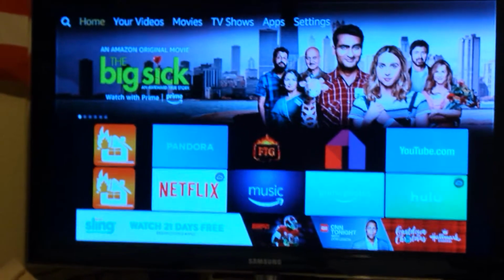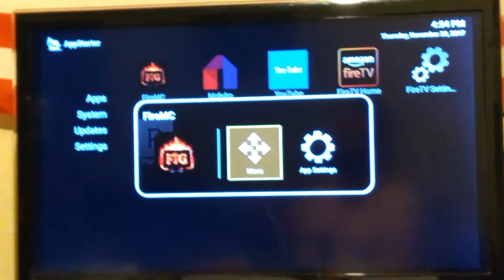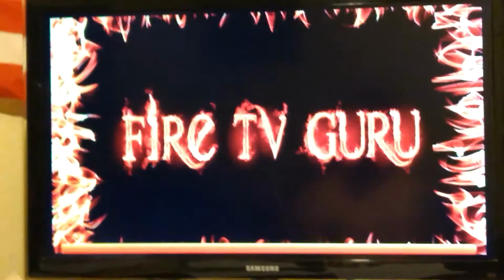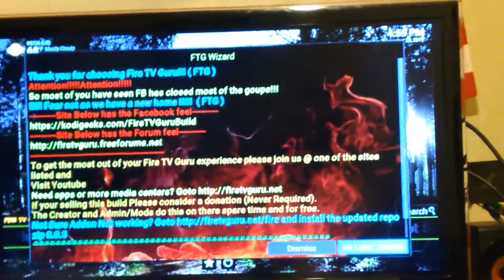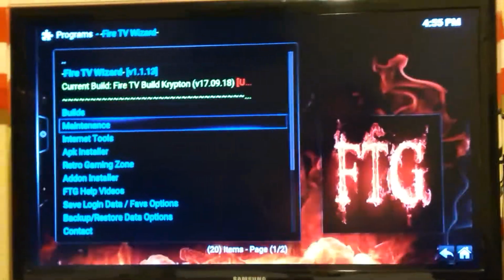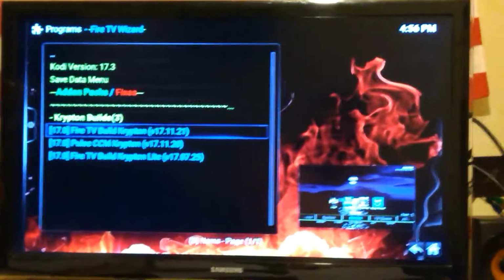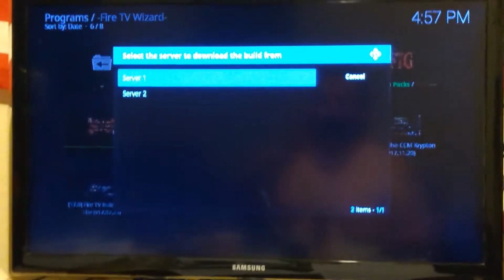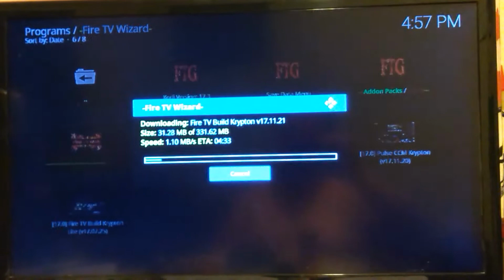Updating to 11/21/17 fire TV guru, part 1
How to update fire TV guru